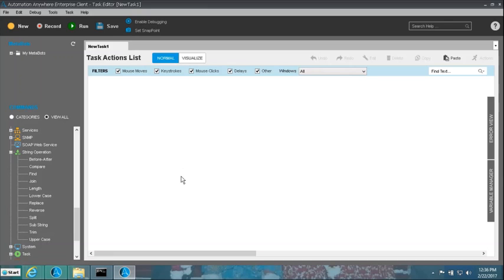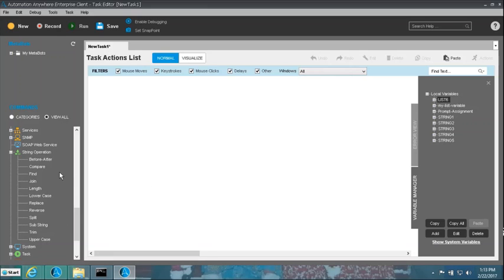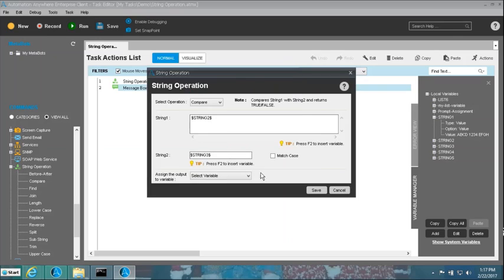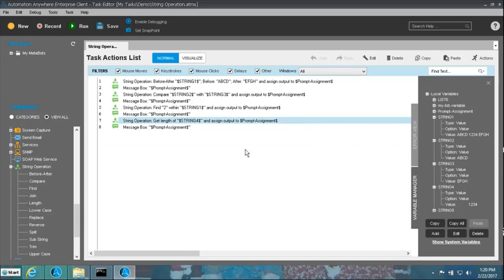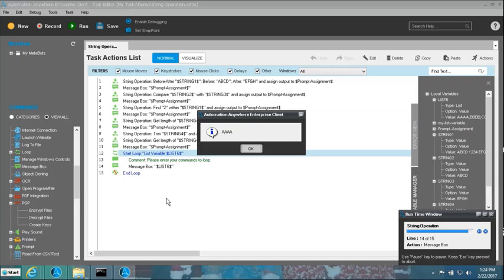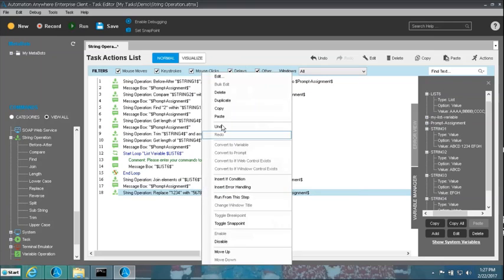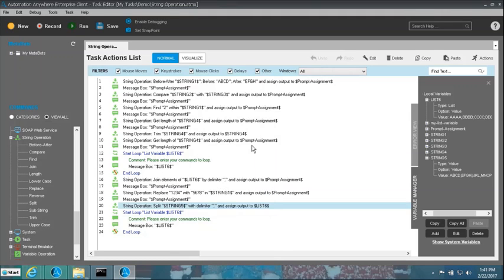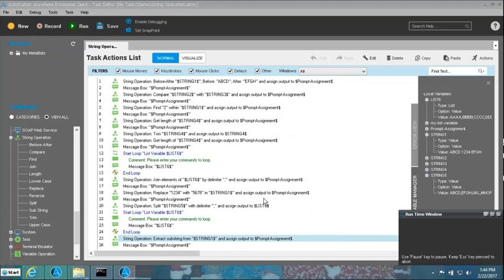String Operations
This video helps us understand string manipulation related Automation Capabilities of Automation Anywhere